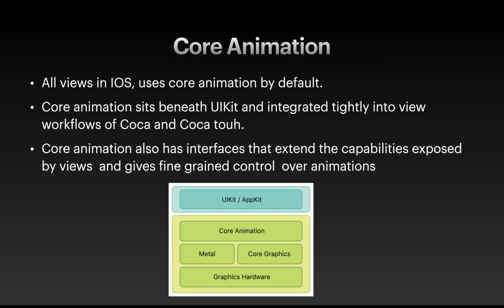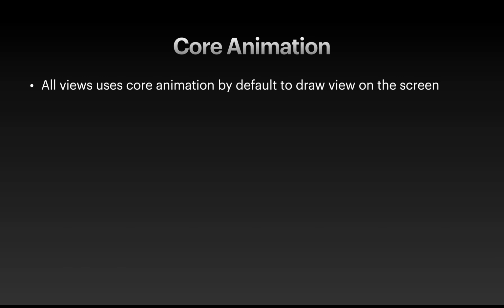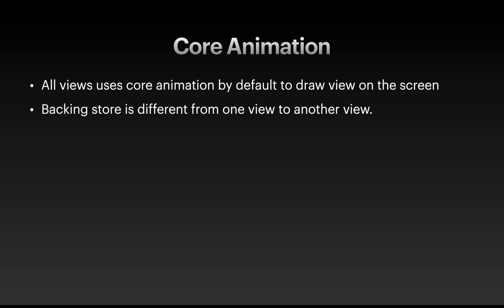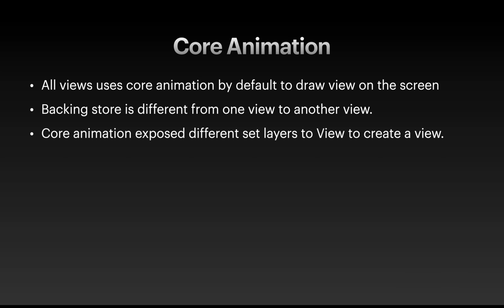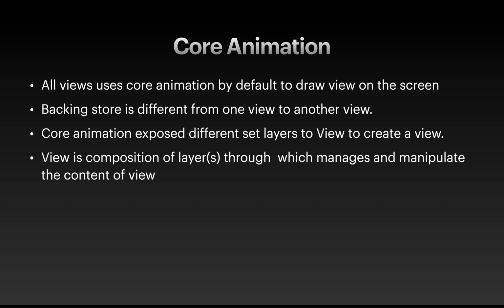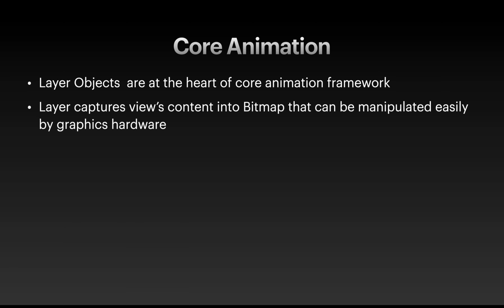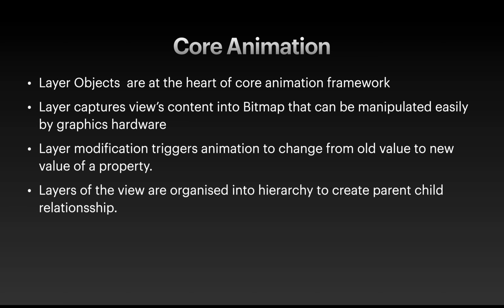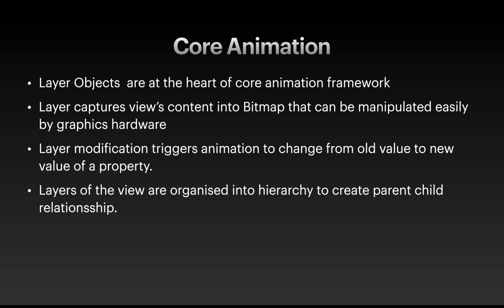iOS Core Animation Overview